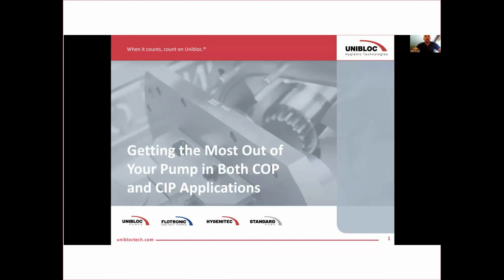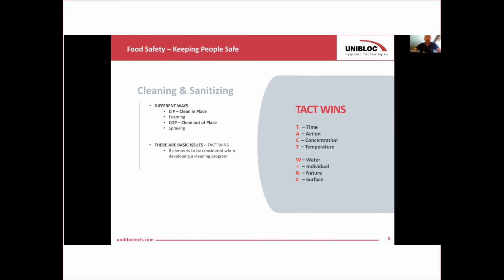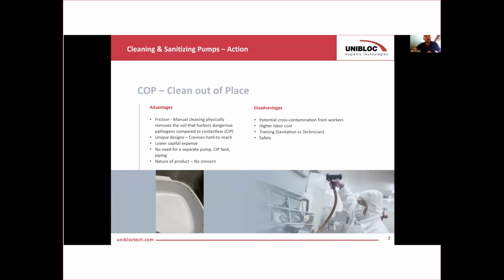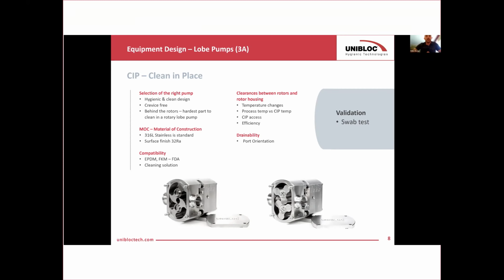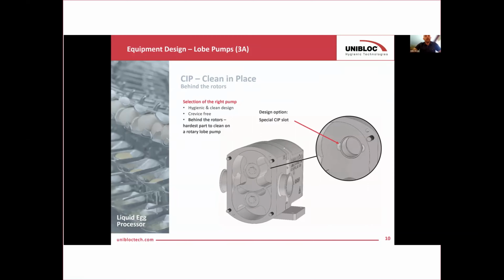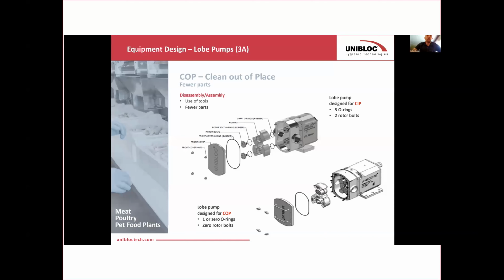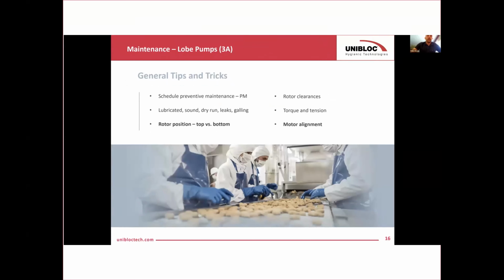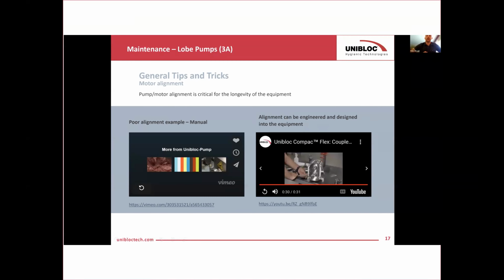Unibloc Getting Most out of Your Pump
webinar on Pumps & Systems